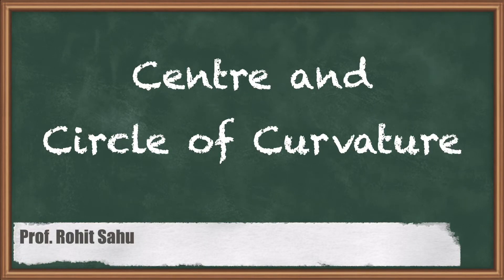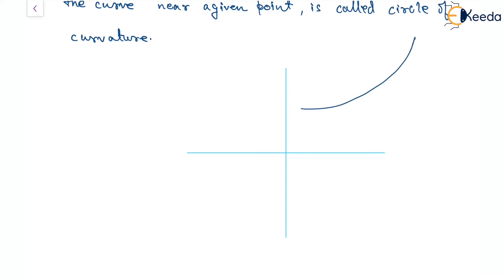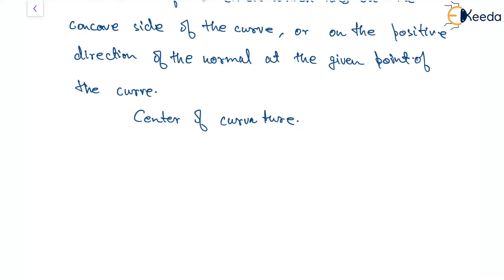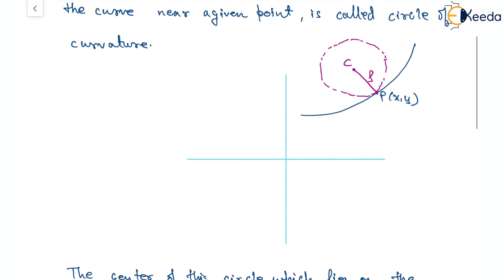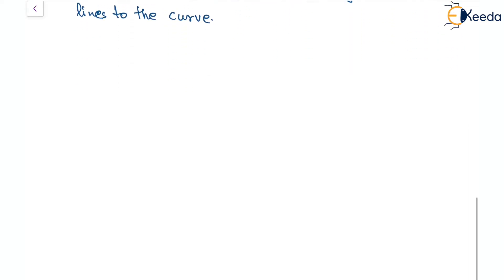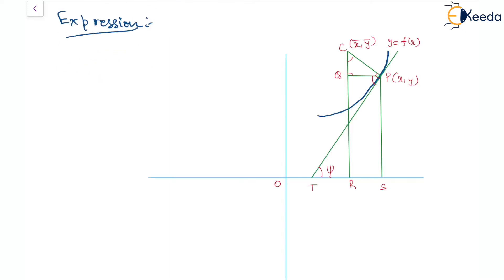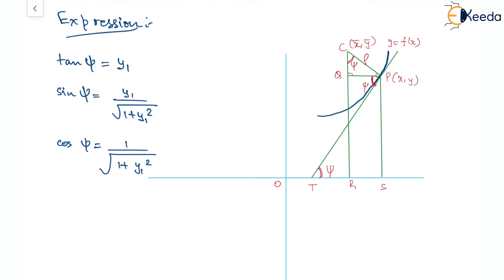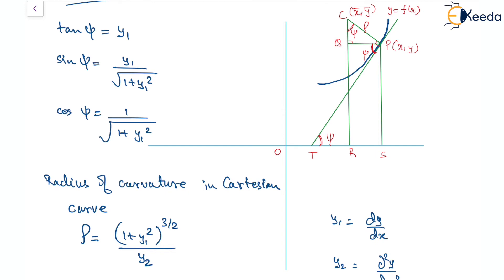Centre and Circle of Curvature - Polar Curve - Engineering Mathematics - 2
Video Name - Centre and Circle of Curvature

Happy Learning!